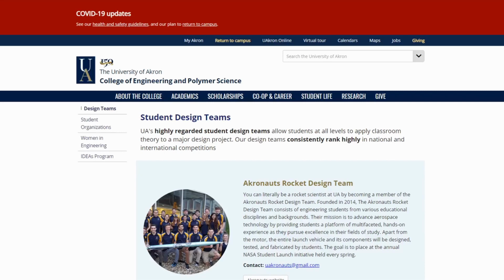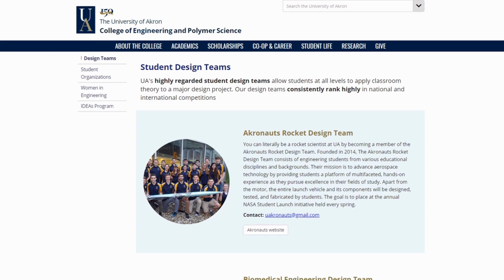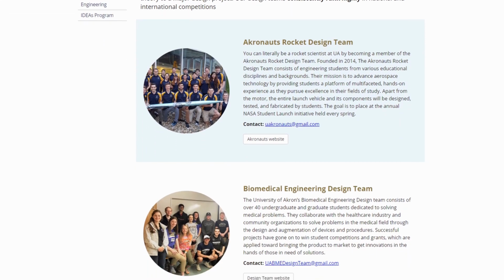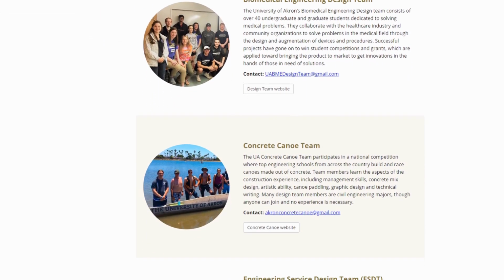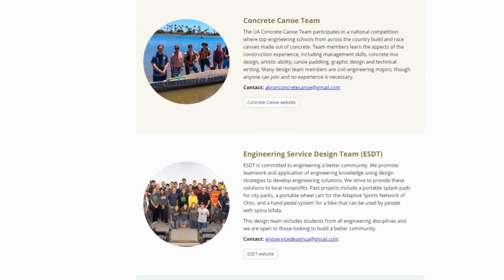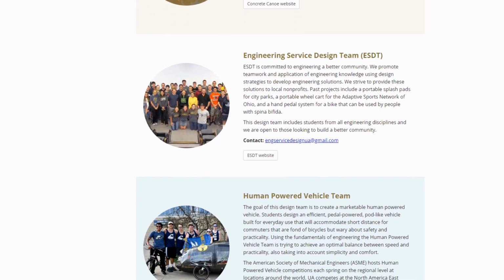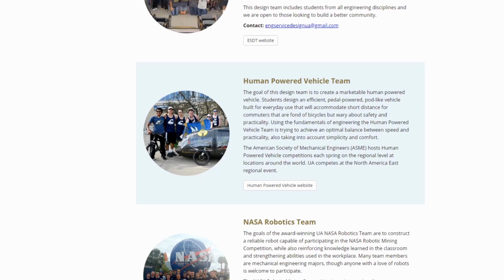2020 Virtual Open House Mr. Goubeaux Design Team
Mr. Goubeaux shares with us what the Design Team exactly is.